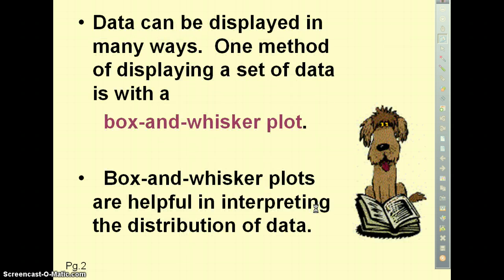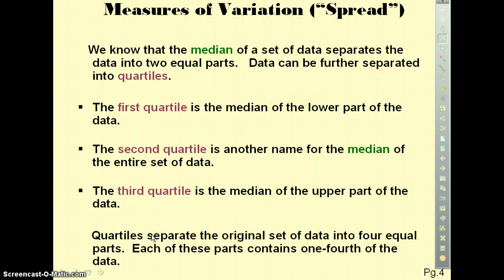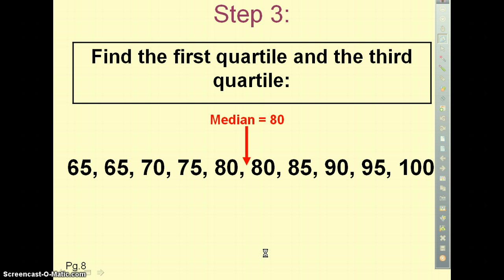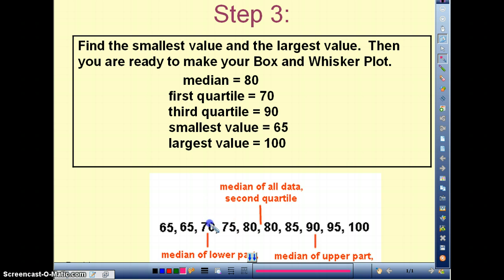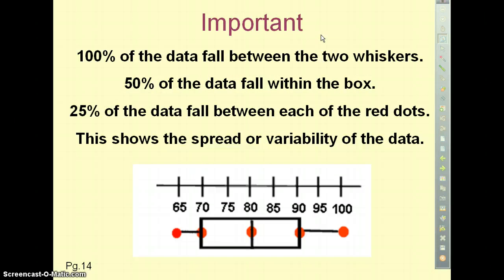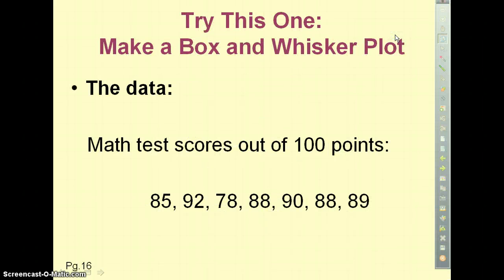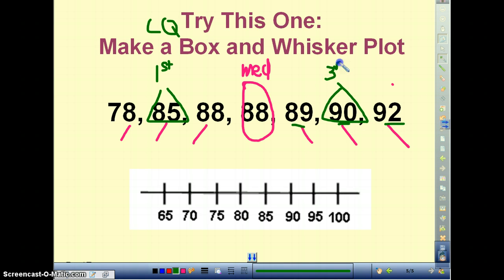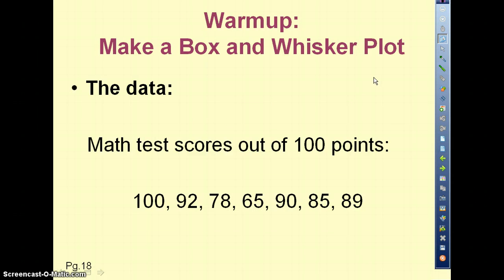Onlevel8 F Box and Whisker plot BBJH Tucker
Onlevel8 Box and Whisker plot BBJH Tucker